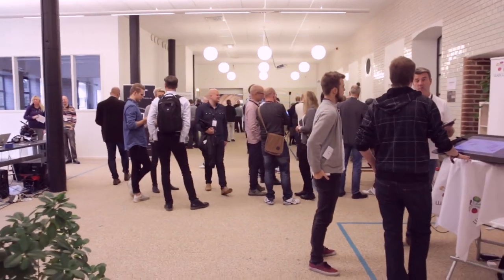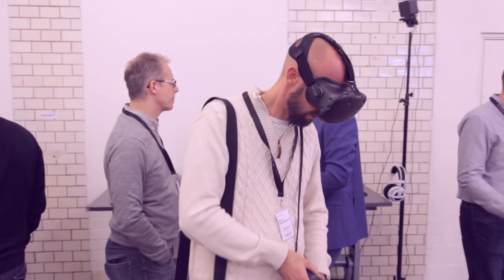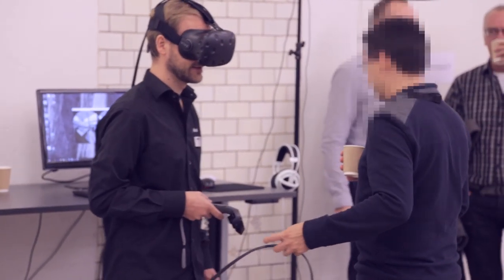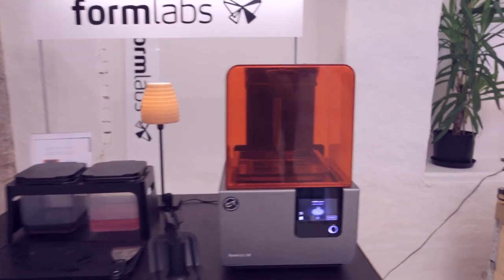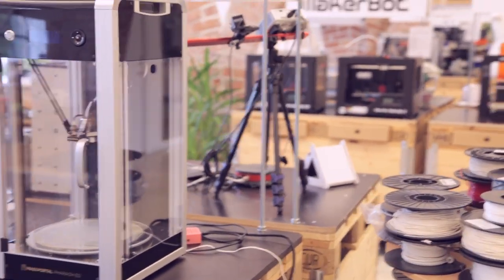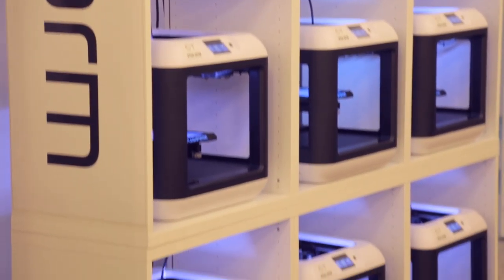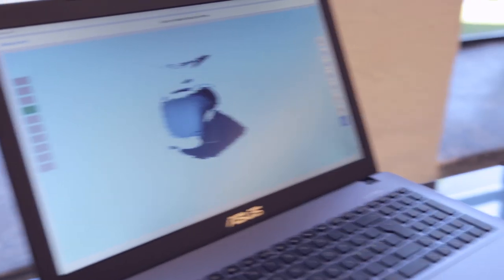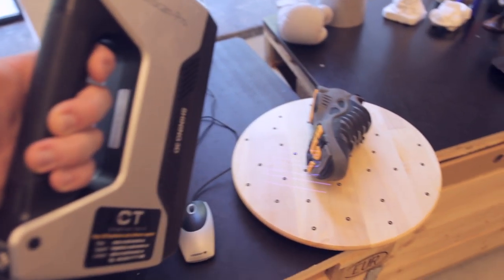/VLOG - 3DExpo 2016 - Virtual Reality @Creative Tools HQ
I spent the day over at Creative Tools in Sweden to listen to amazing talks about VR, talk to interesting people and their projects, look at a bunch of 3D-printers and try some scanning with the EinScan PRO.  Great day!

Creative Tools are located in Halmstad and Stockholm in sweden, reselling "Everything 3D", so anything really for Game studios, Film studios, 3D-print operators, Scanner-pros or just anyone wanting to do some 3D!